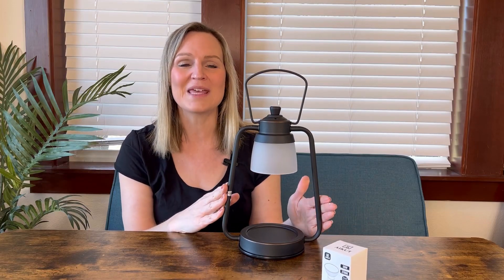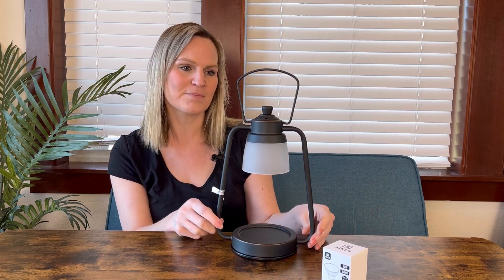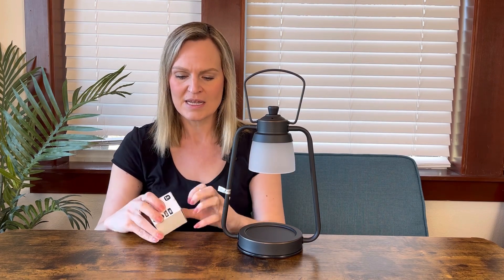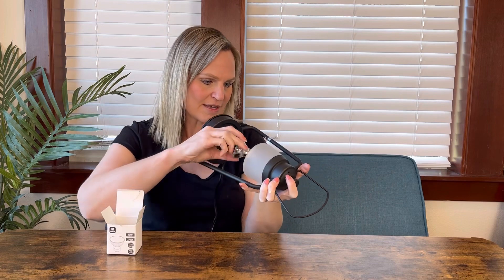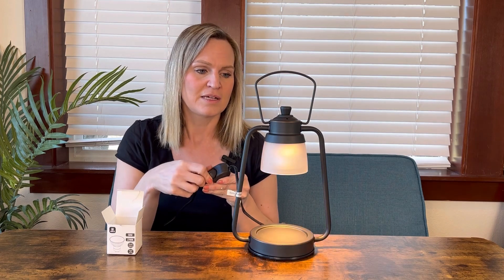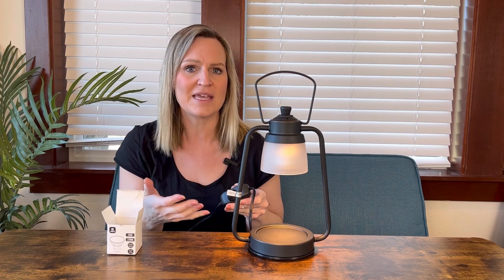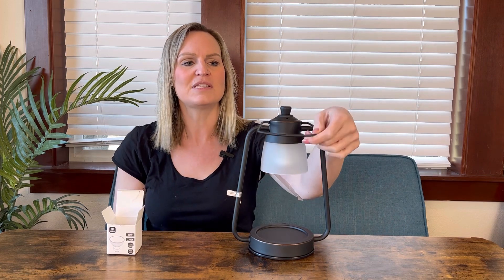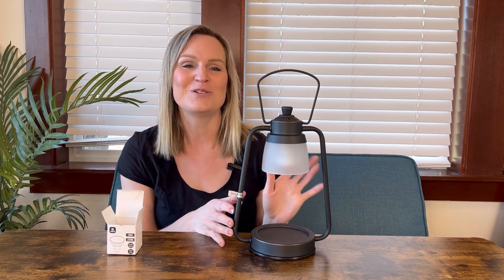Rustic farmhouse style lantern candle warmer Amazon review SUBSCRIBE